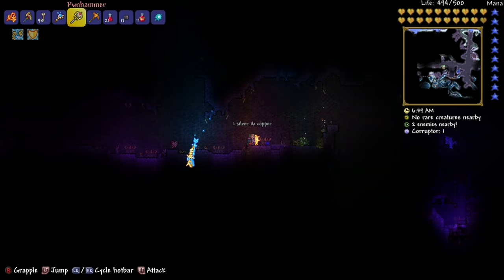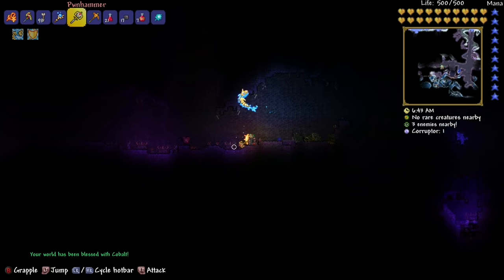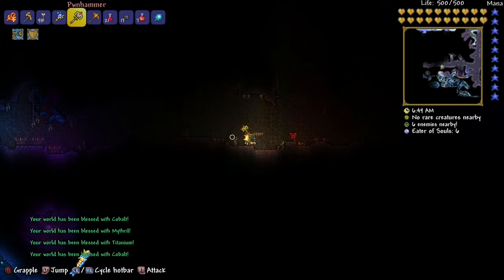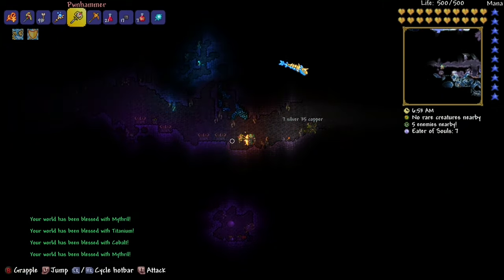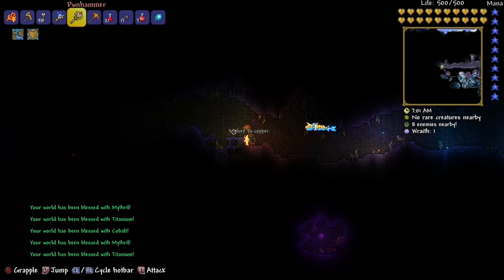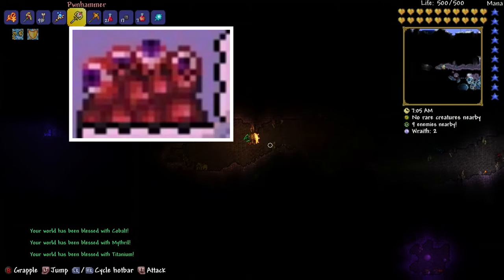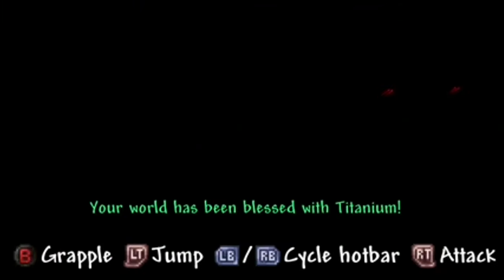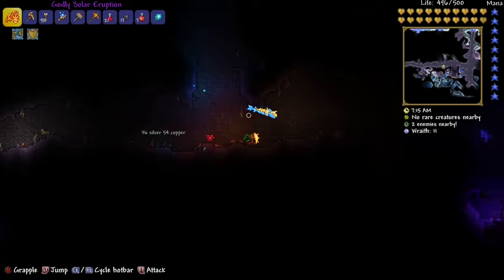(What to do after killing wall of flesh) in terraria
Skyythegamer01

Akthegamer02